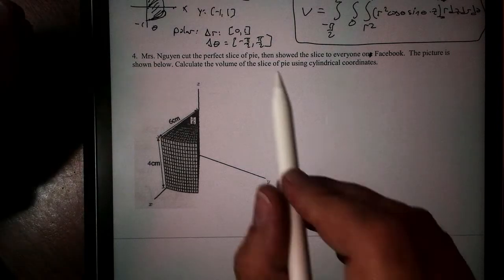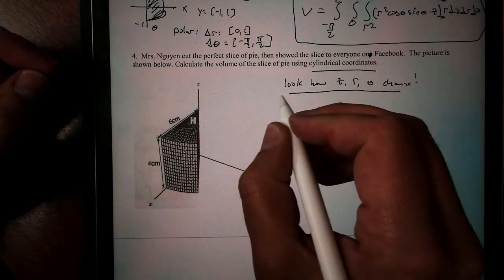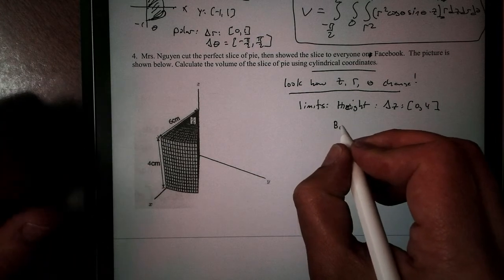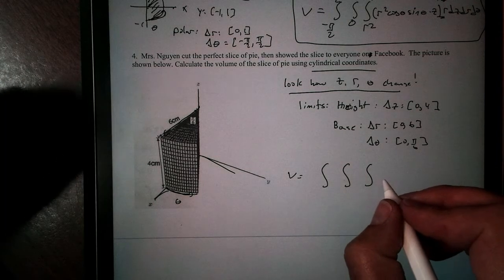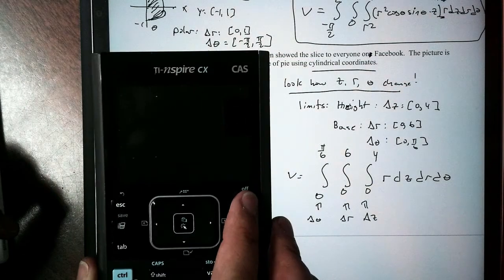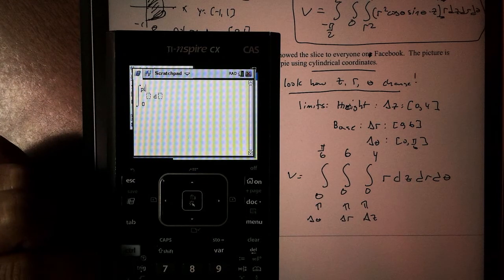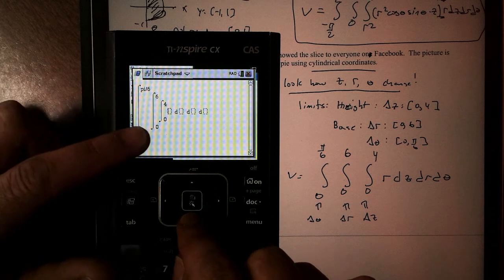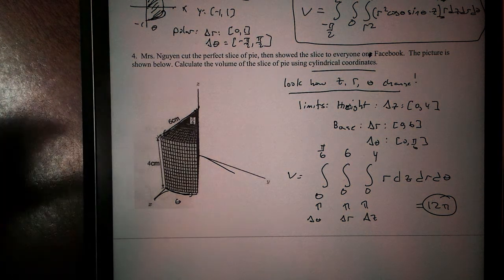Triple Integral and Cylindricals Part 3